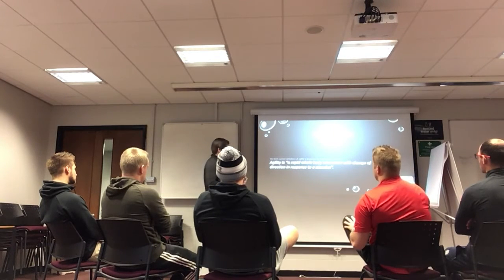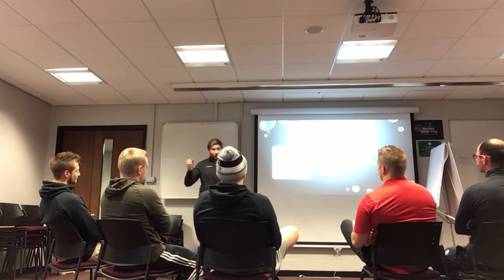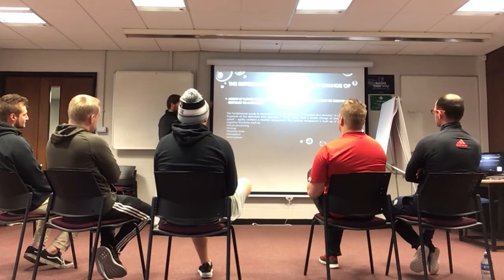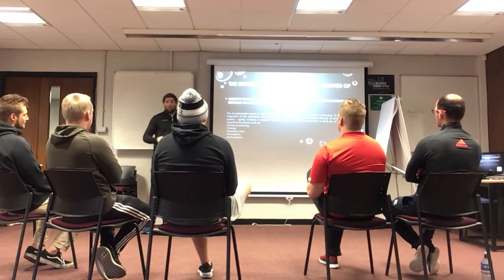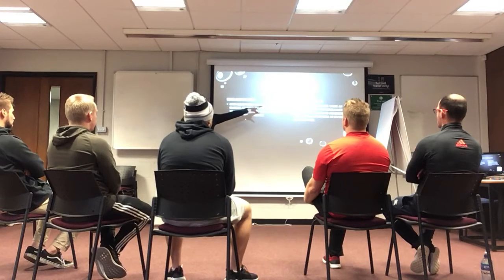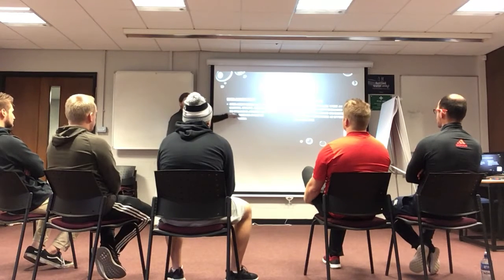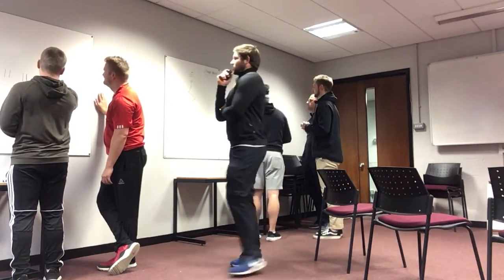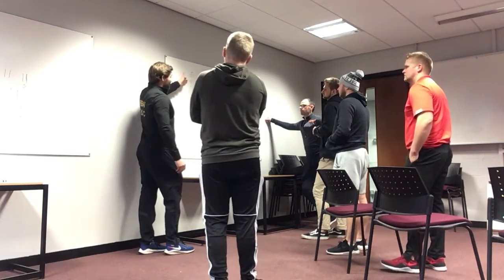38ADFA66 8A79 4FCF 83B8 4EEAEF8E85EE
Mike’s workshop